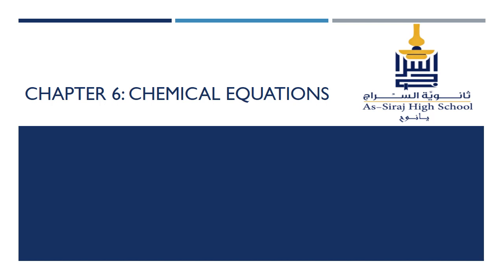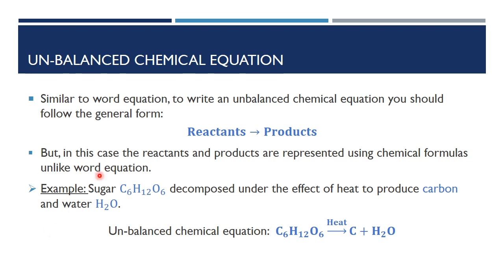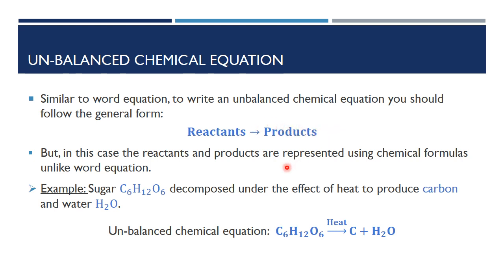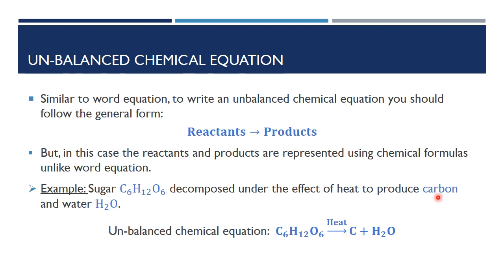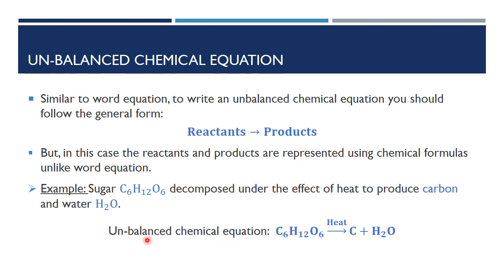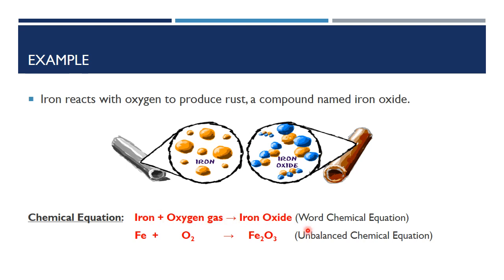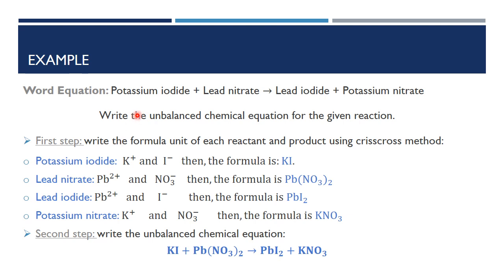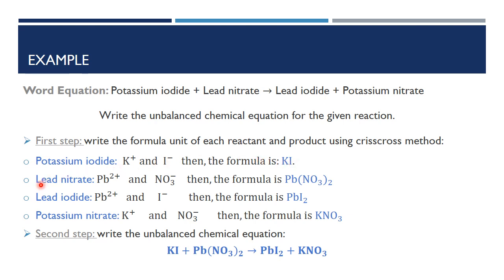Chemistry: Rec.1 (Chemical Equations 3) grade 8